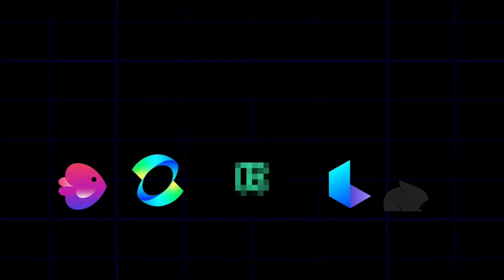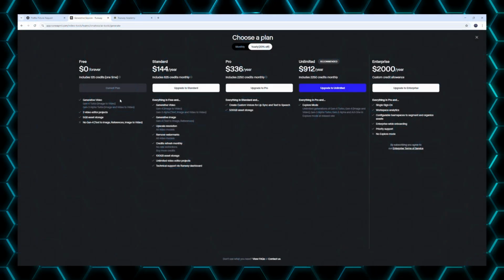I've Tested the BEST AI Video Creation tools!!!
🚀 I tested the Top 5 AI Video Generators in 2025 — see which one actually delivers!

In this video, I do a hands-on comparison of the BEST AI video creation tools right now:

These AI tools promise fast, automated video creation — but which is best for content creators, marketers, and social media editors?

🎯 I tested:
- AI video generation quality
- Speed and ease of use
- Editing and customization features
- Pricing and value for money
- Best use cases (YouTube, TikTok, ads, storytelling)

📊 Whether you're building content with AI or just curious about the latest video tools, this video gives you a clear, unbiased breakdown — with actual outputs from each platform.

🧪 Perfect for:
- YouTubers
- Short-form video creators
- AI enthusiasts
- Entrepreneurs and marketers